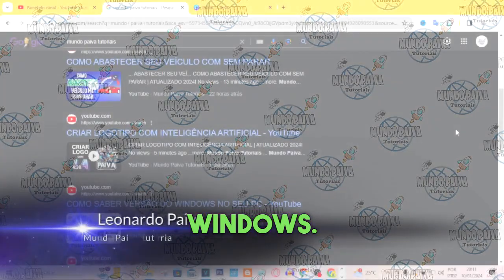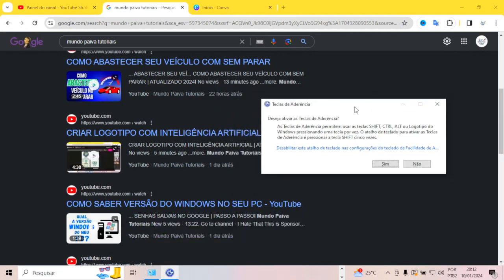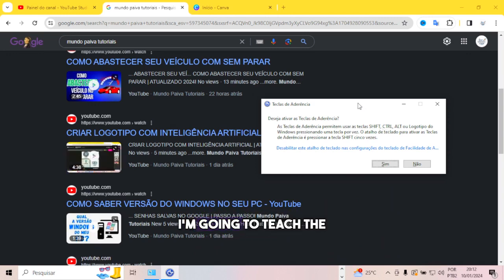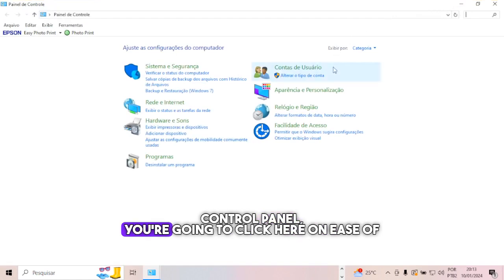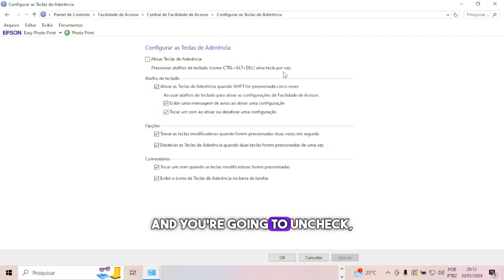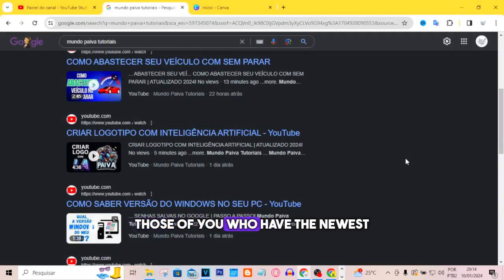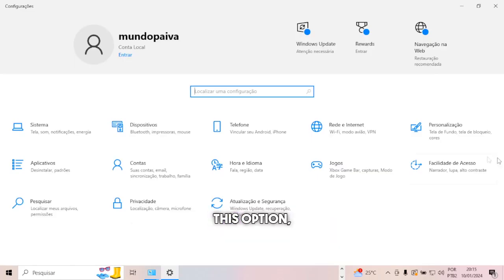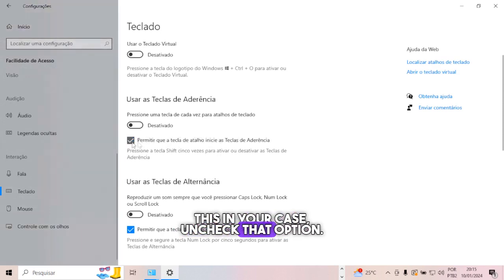HOW TO TURN OFF STICKY KEYS IN WINDOWS 11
In today's tutorial video, I explain how to disable Sticky Keys on Windows 7, 8, 10, or 11.